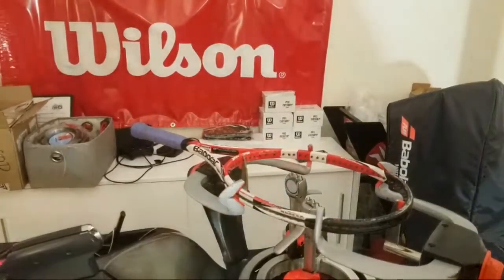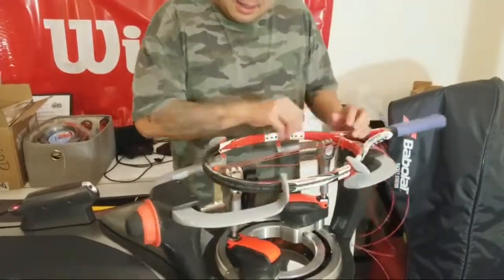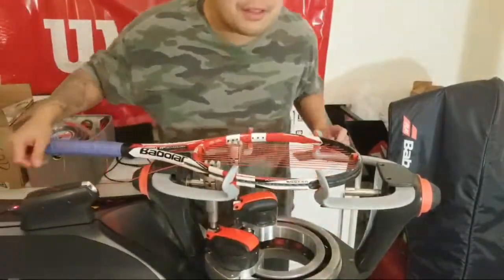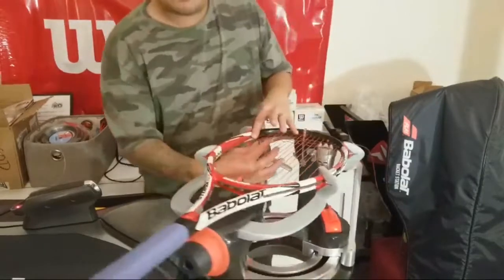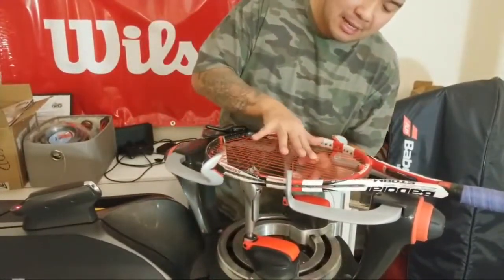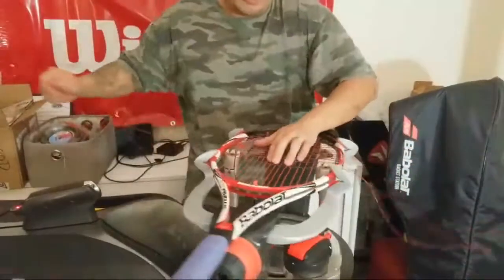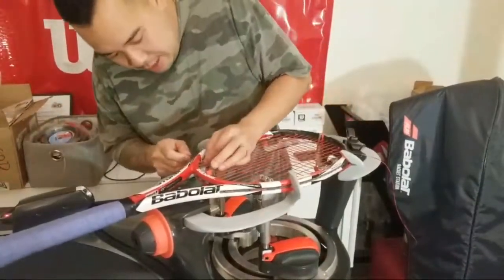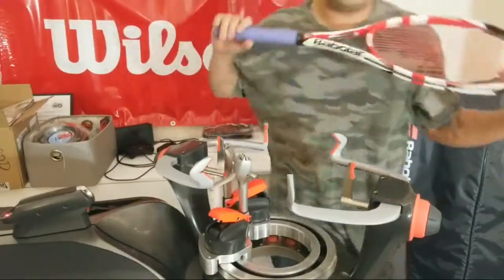How to start the mains in the most common way or method! This is why we do what we do on the mains!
Ever wonder why there are so many different way to start the mains? Everyone thinks their method is the best for whatever reason, but this is a video to show you how common this method is used and the possible flaws it has!